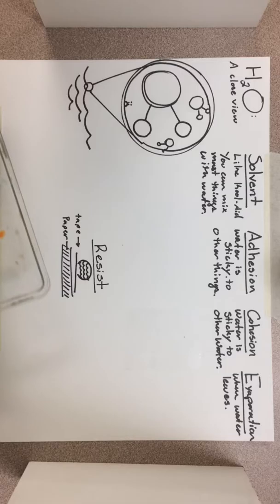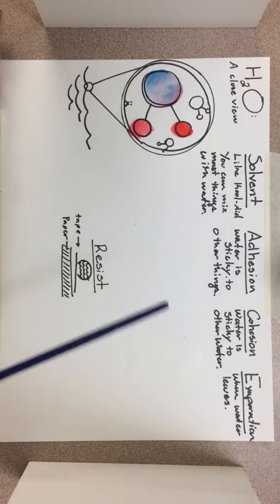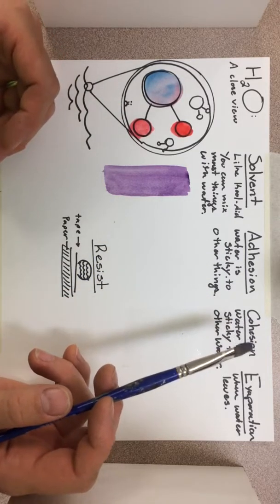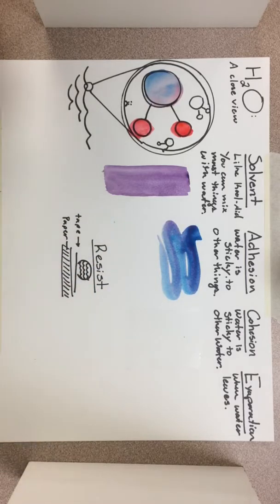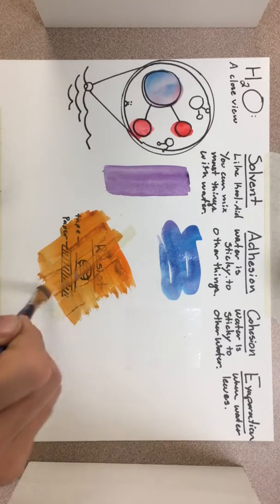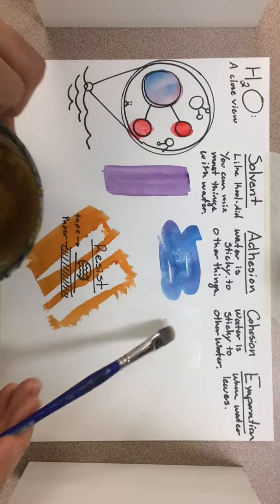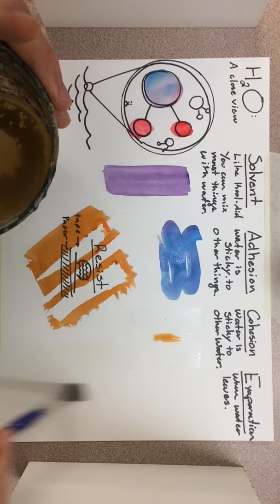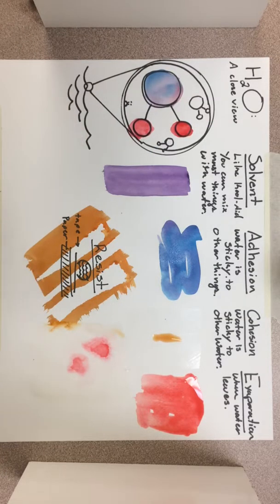Properties of water color